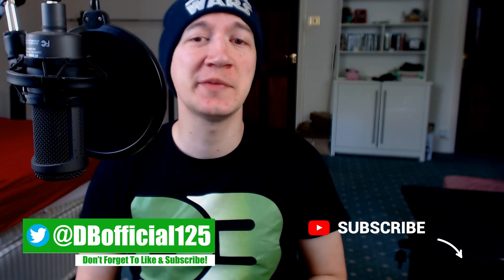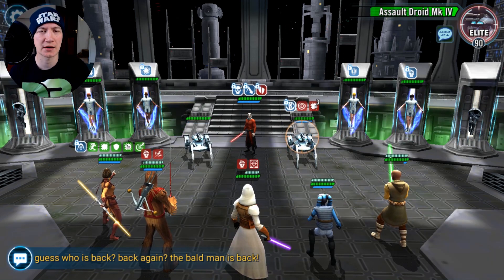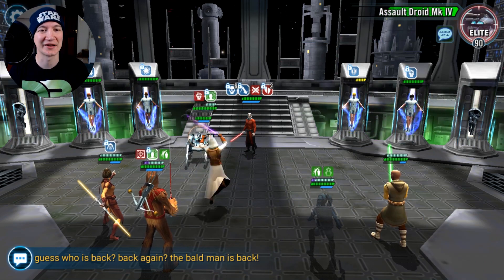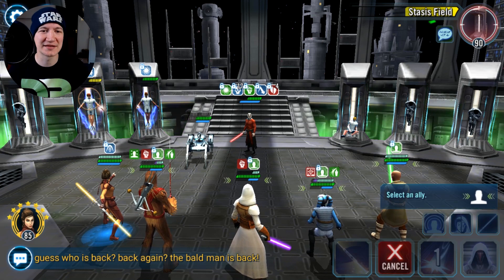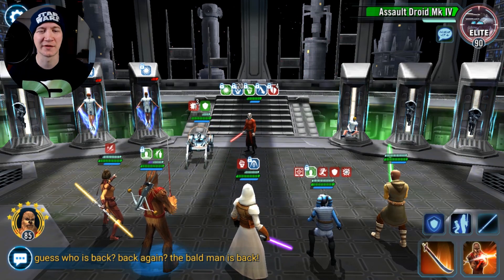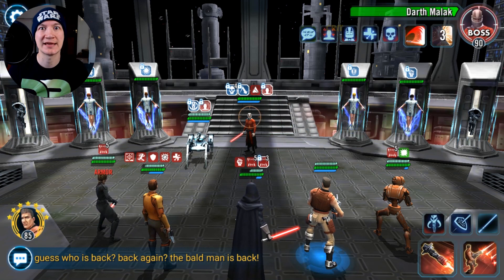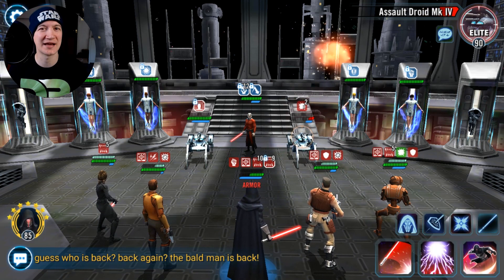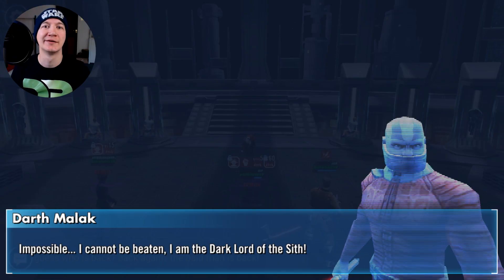LS & DS Malak Event Walkthrough! Unlock Malak in 15 Minutes! SWGOH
I explained how it was done first time within 30 minutes of the event going live, now I'll show you how to do it on my main account without great mods and without maxed characters!